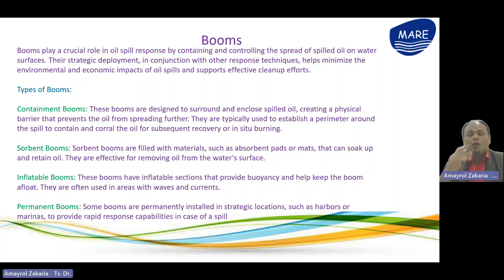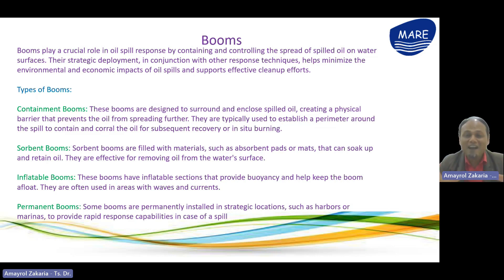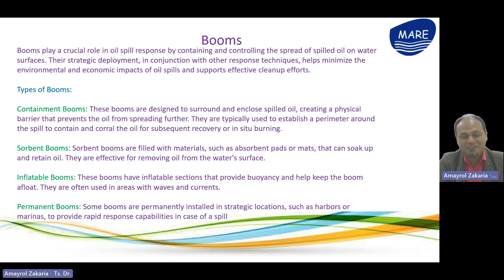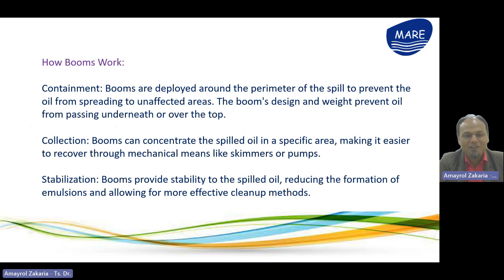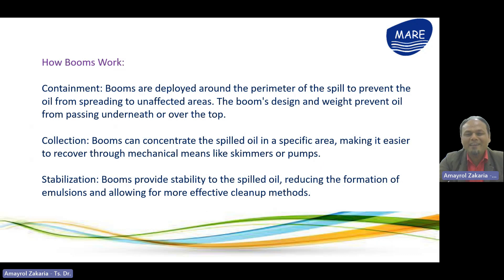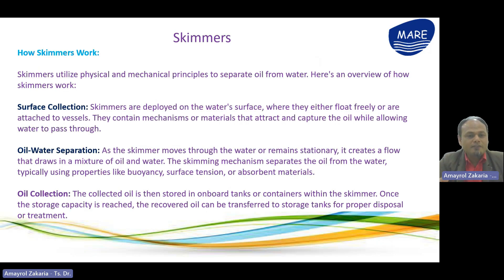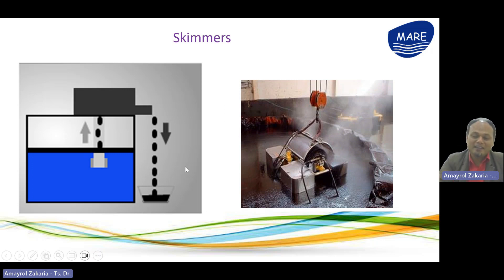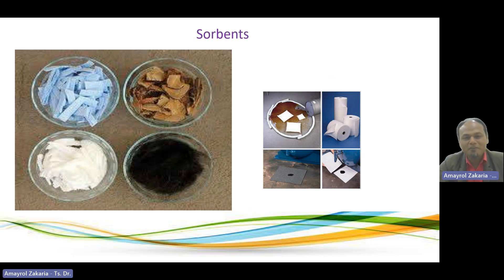(Part 2) Combatting Oil Spill - Oil Spill Cleanup Operation | MARE UniKL | Dr Amayrol